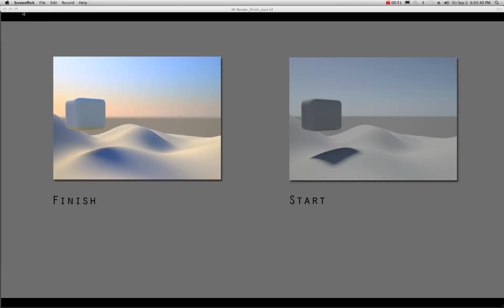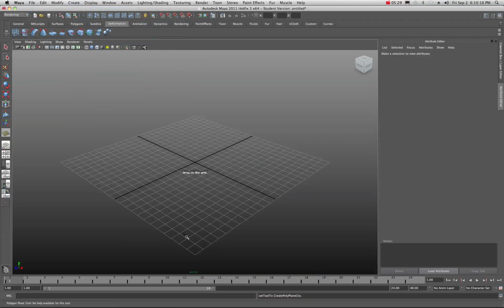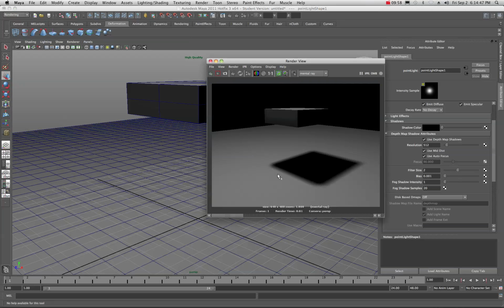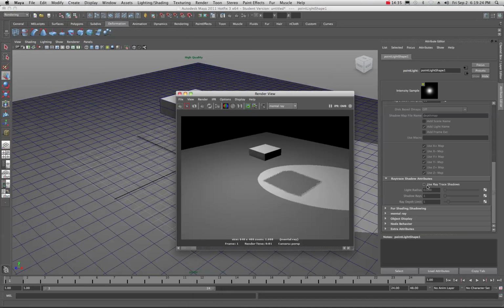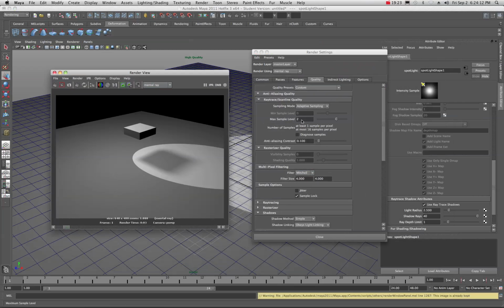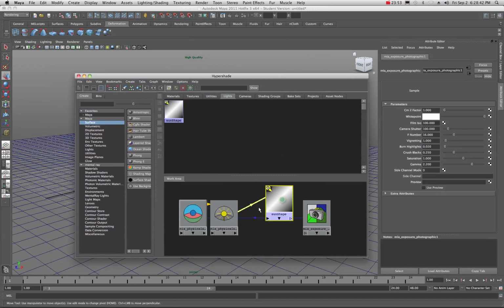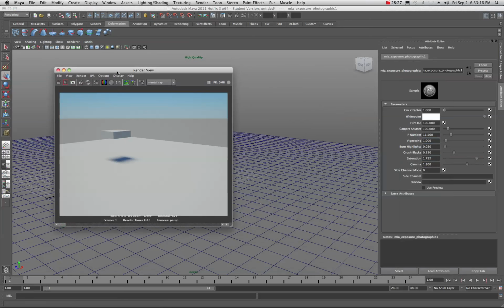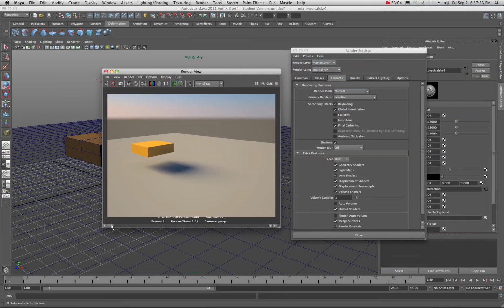Maya 2011 Controlling Shadows to Improve Render Quality Tutorial by Stuart Christensen.mov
If you are new to rendering in Maya, learning about shadows and how they effect render quality and render time is essential to getting a professional look.  There's lot's of various adjustments to make before arriving at a quality render and this tutorial by Stuart Christensen will help you get acquainted with the various settings to look at first as you "fine tune" the overall render.  You will learn about the basic settings and be on you way to achieving great results quickly and painlessly!